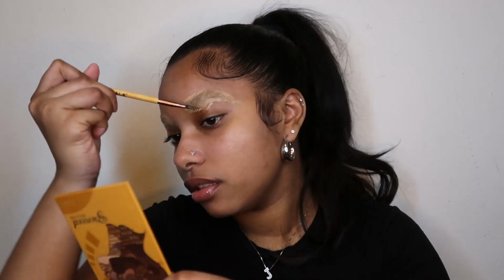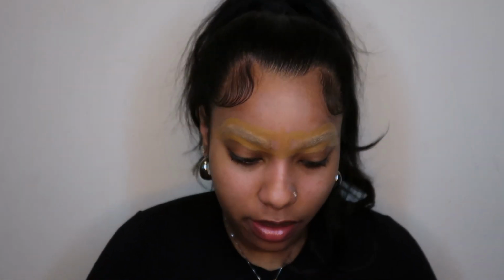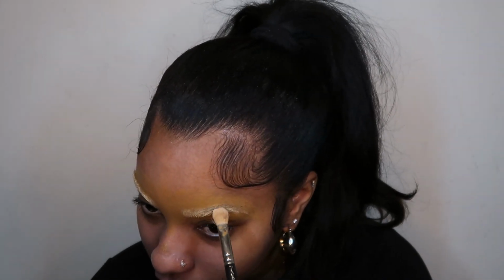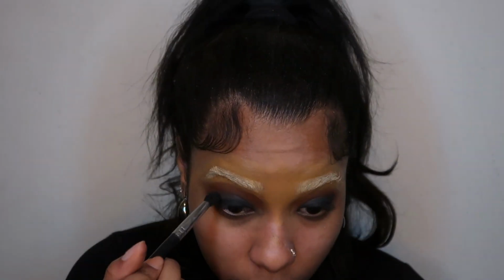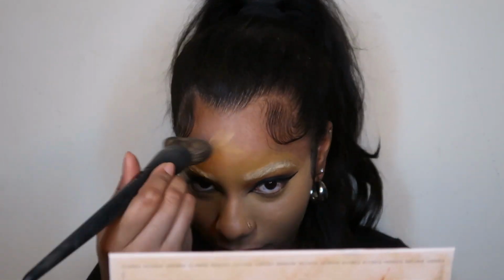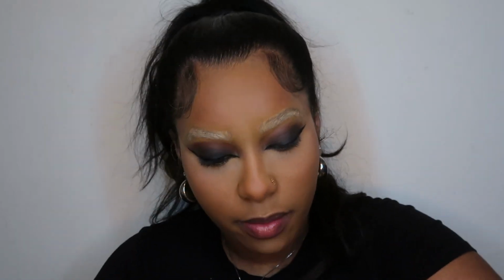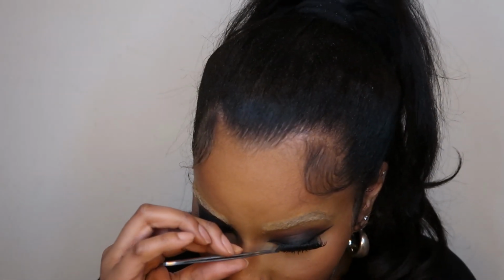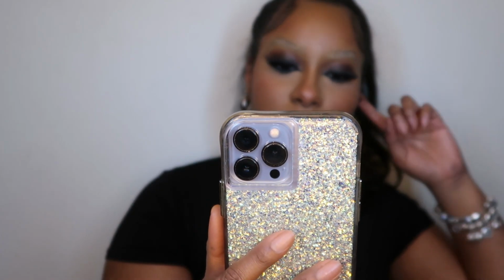Blonde Eyebrows ??? 😶😬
Hey guys, idk why I’ve been sitting on this video so long but I hope you enjoyed me trying these eyebrows lol. I was so nervous it wasn’t gonna look good but once it started coming together I was feeling myself real bad 🤣. I didn’t really put emphasis on mentioning what products I was using because I do want to give y’all a in depth full face makeup routine now that I’ve switched out my makeup a little so stay tuned for that ! Thank you guys for watching and tuning in !

Amazon Store Front